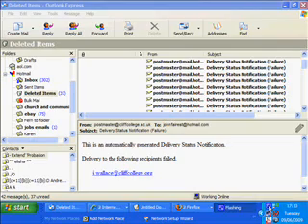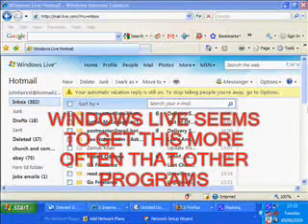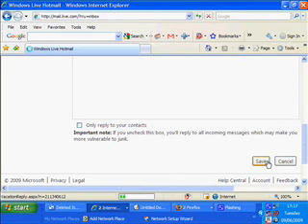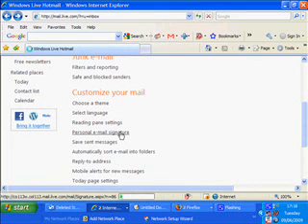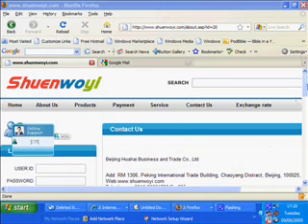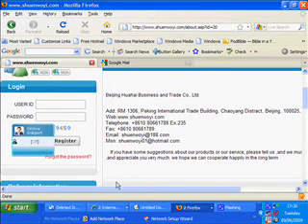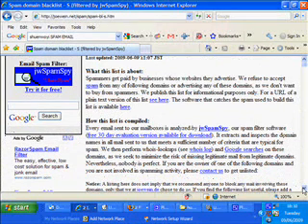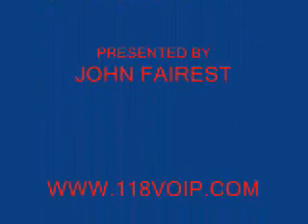spam email you didn't send but were sent from your account?-want to solve the issue?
So your email account has been sending adverts out without your permission. This video shows you how to solve the problem if you are using Windows live. Also how you could return the favour if so inclined